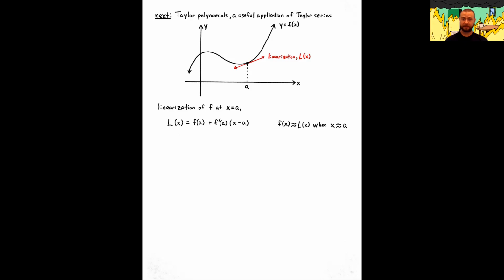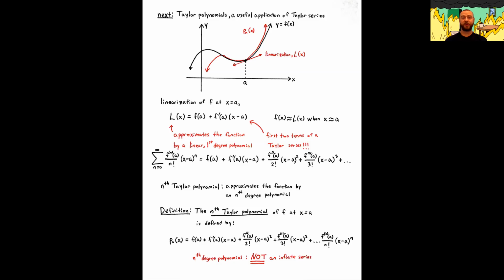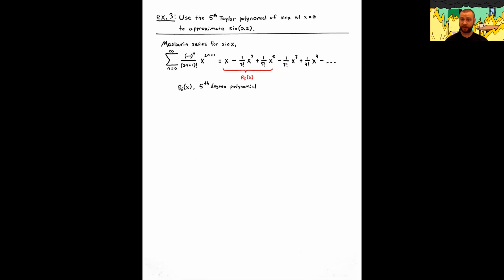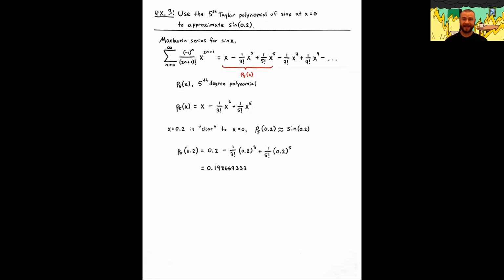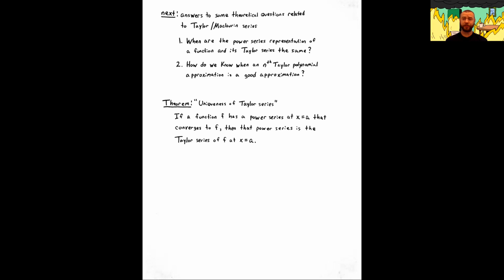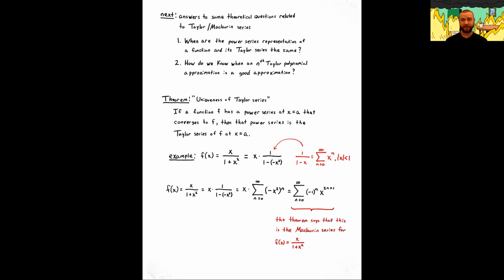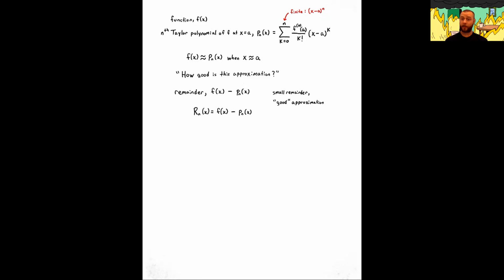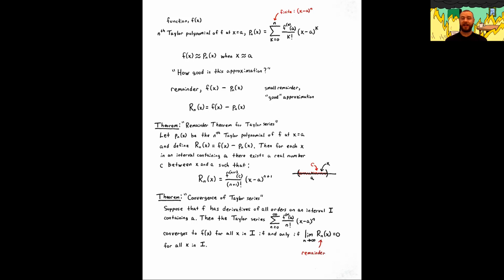Taylor and Maclaurin Series, part 2 (Calculus 2, Lecture 20)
Part 2 of Lecture 20: Taylor and Maclaurin Series